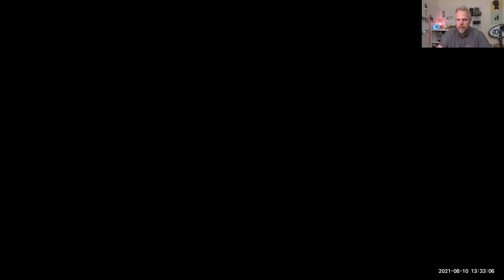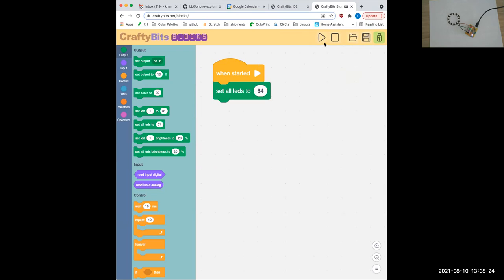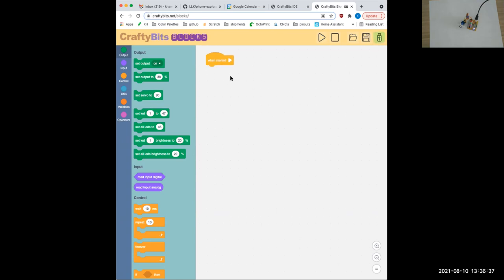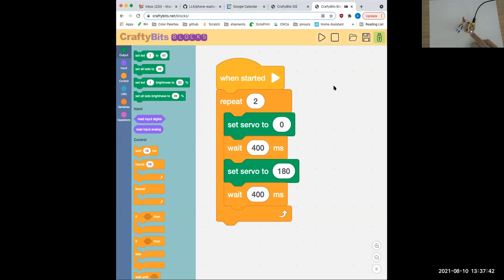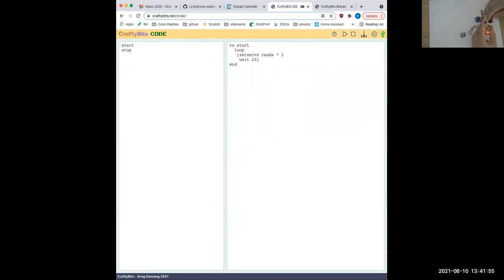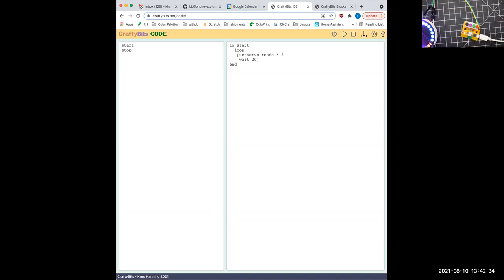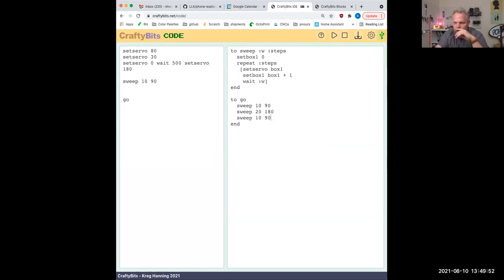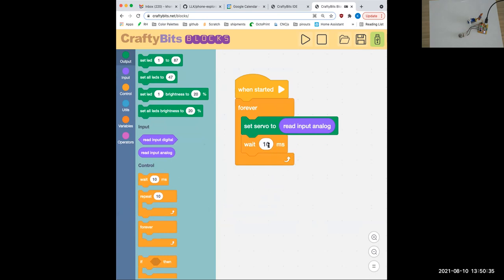CARDBOARD, CODE, CREATIVITY: creative programming creative electronics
"In this multi-session and collaborative experimentation workshop, we will challenge you to explore creative programming while developing learning experiences with code, cardboard, and electronics. Join special guests Kreg Hanning (Scratch / MIT) & Brian Silverman (Playful Invention Company / MIT) as we look at the design of educational technology that is deceptively simple yet potent enough to scale into various creative workflows.

Kicking off this workshop will be an introduction of a new  general-purpose microcontroller board tentatively called the CraftyBits Gio which is programmable through a scratch-like environment and— surprise—LOGO. This board is designed to provide a fresh approach to programming hardware for teachers, artists, and tinkerers of all types. The simplicity of the CraftyBit Gio is what makes it so appealing—there’s no avrdude in sight.

Learn how its design can be used to maximize the time spent exercising creativity while making, tinkering, and embedding electronics and code into objects."